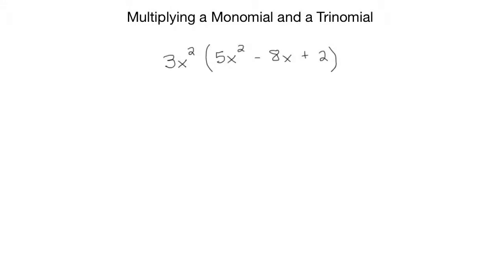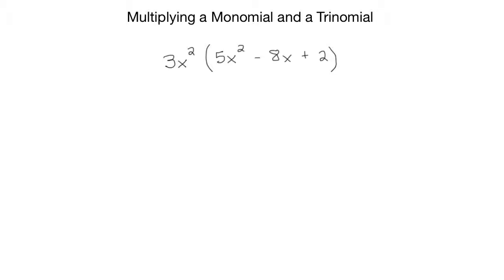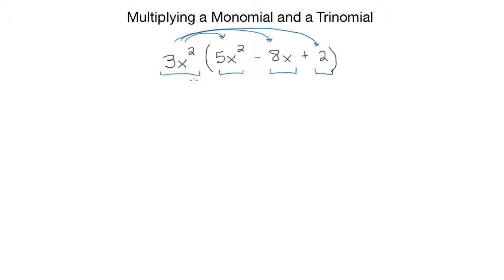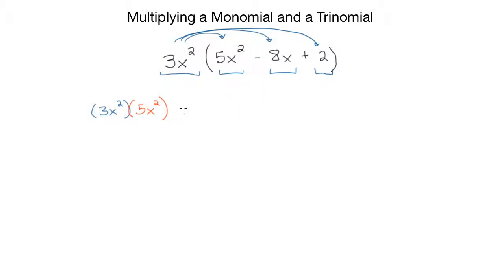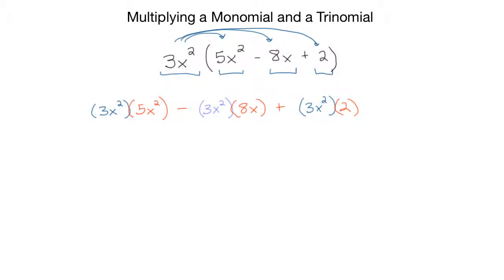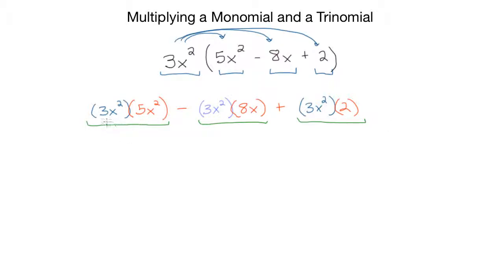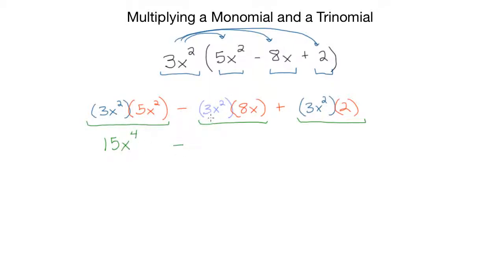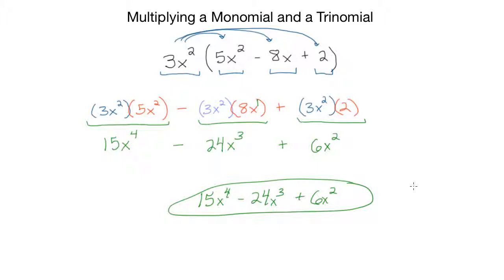Polynomial Operations Lesson 10 Multiply Monomial and Trinomial